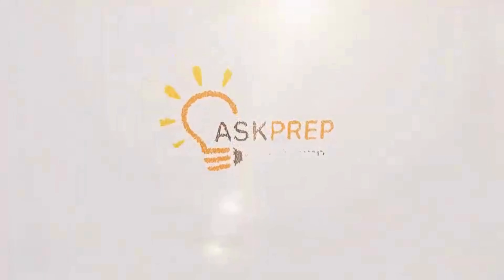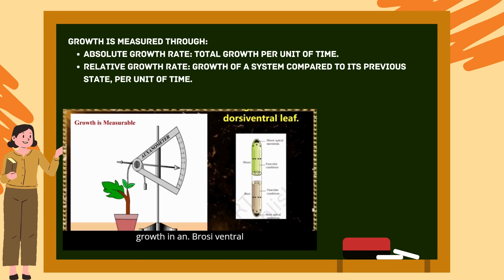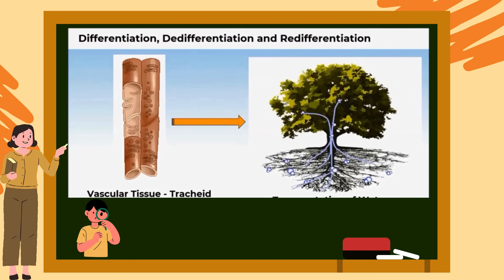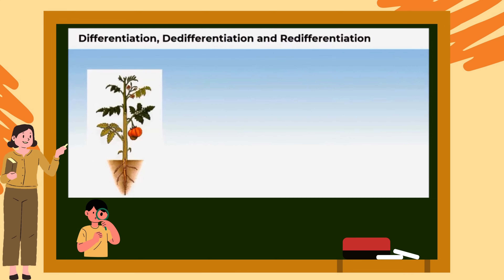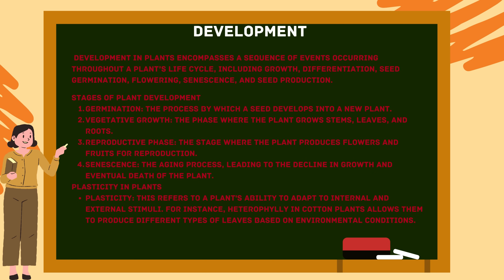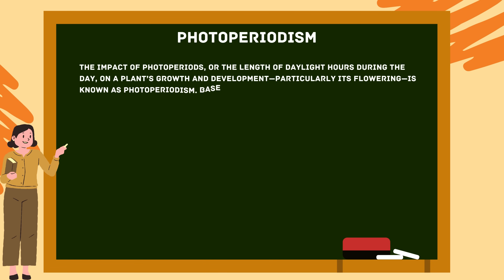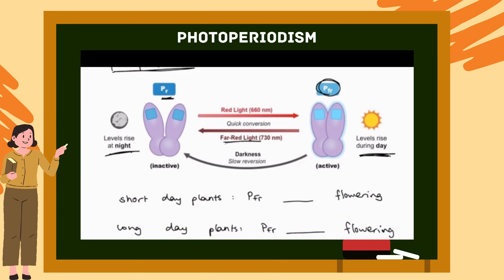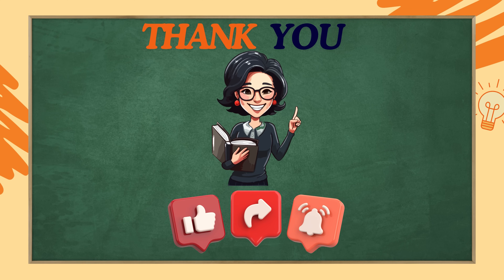Plants Growth and Development! | Class 11 | NCERT Class 11 Biology | CBSE 2024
In this concise 18-minute video, Class 11 Biology: Plant Growth and Development (Chapter 15), you'll dive into the dynamic processes that regulate plant growth, development, and responses to the environment.

Ready to understand how plants grow and develop? Dive into the essential topic of "Plant Growth and Development." This chapter explores the phases of growth, plant hormones (auxins, gibberellins, cytokinins, ethylene, and abscisic acid), and the role of environmental factors like light and temperature in regulating growth.

Learn about growth patterns, the concept of meristems, and the significance of dormancy and photoperiodism. We'll also cover the various plant growth regulators and their functions in processes like germination, flowering, and fruiting, helping you grasp how internal and external factors influence plant development.

Get ready to deepen your understanding of plant biology—this journey into plant growth and development will provide you with the essential knowledge to excel in your studies!